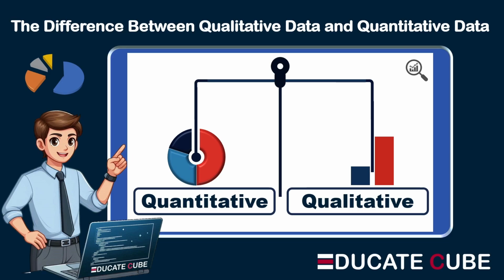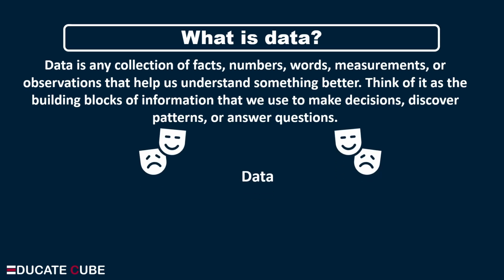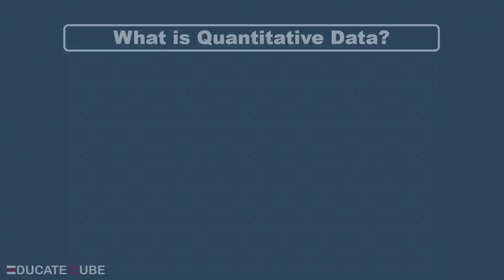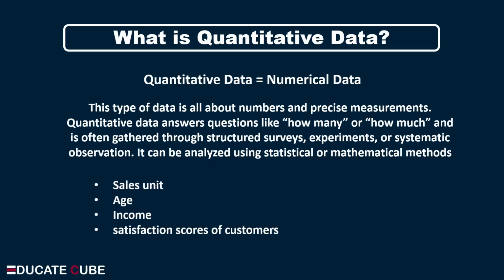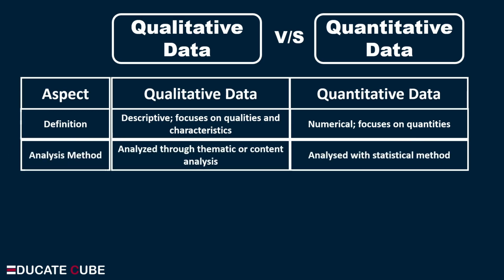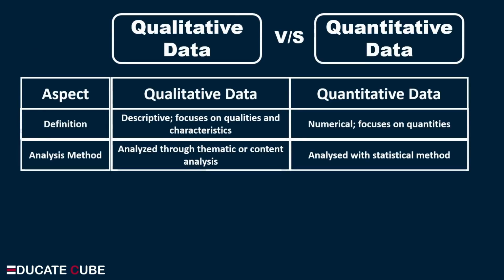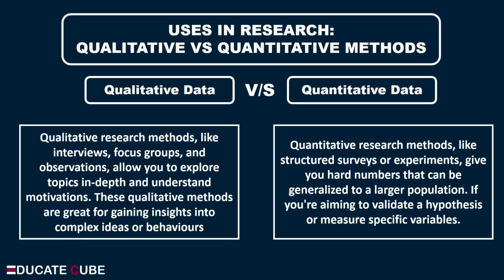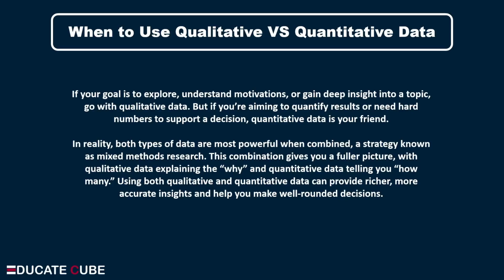The Difference Between Qualitative Data and Quantitative Data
Welcome to Educate Cube! In this video, we’re diving deep into a fundamental topic: the difference between qualitative and quantitative data. Understanding these two types of data is crucial for anyone in data science, research, or business. We’ll break down what makes qualitative data (descriptive data) and quantitative data (numerical data) unique, the best methods to collect them, and when to use each to get meaningful insights.

Whether you're looking at qualitative vs quantitative research methods, exploring qualitative data collection methods, or aiming to improve your data analysis, this video covers it all.

If you’re looking to enhance your data analysis skills or build a career in data analytics, this tutorial is for you! 🎓
📚 Related Videos & Free Training: